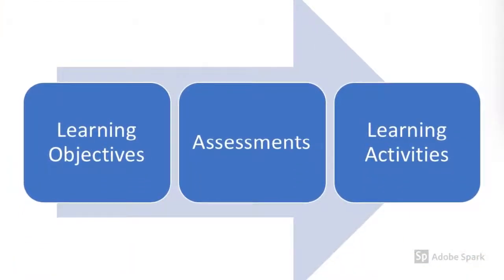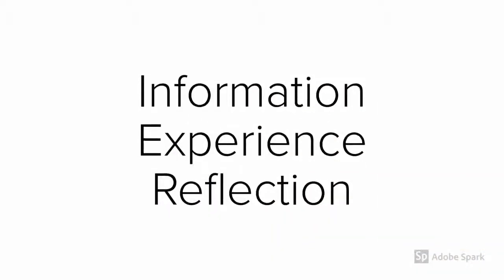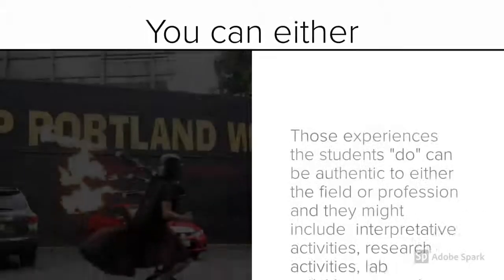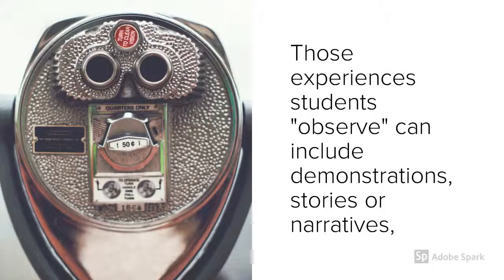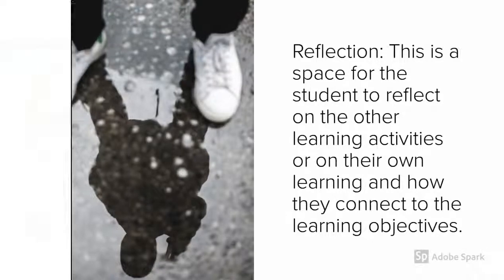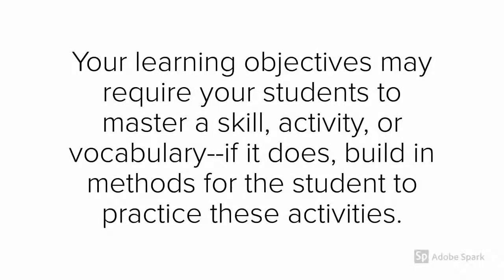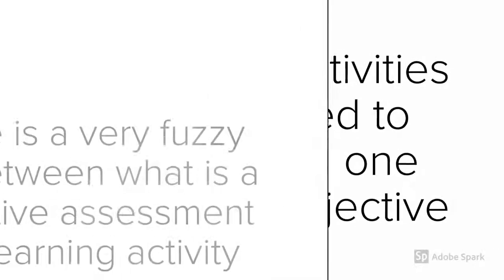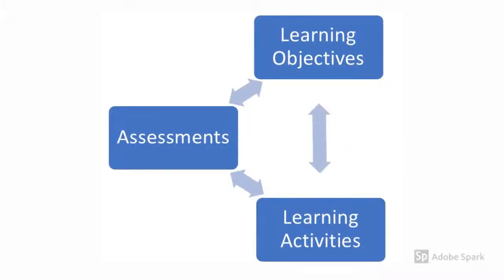Aligning Learning Activities with Assessments and Learning Objectives